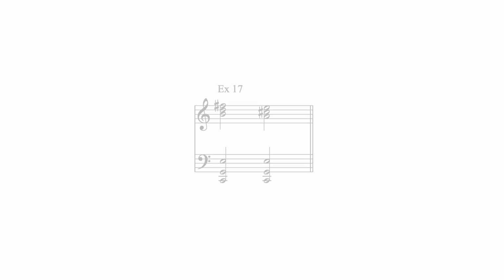Modern Harmony - Lesson 4: More Complex Chords in Thirds (part 3)